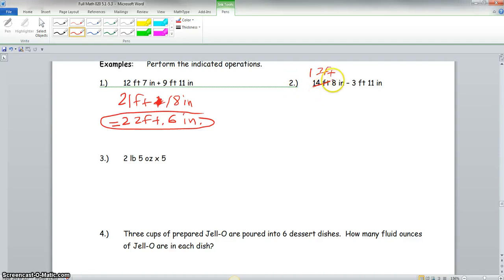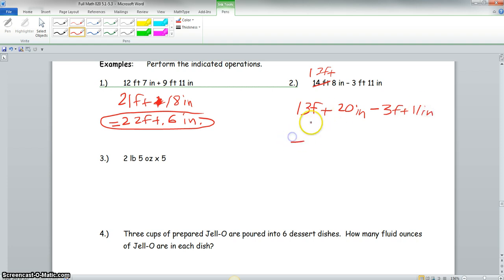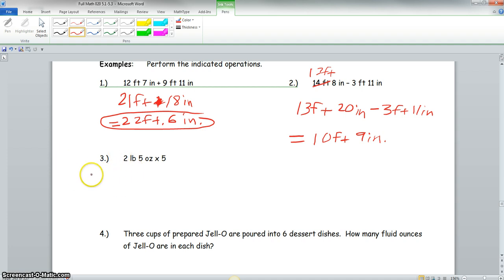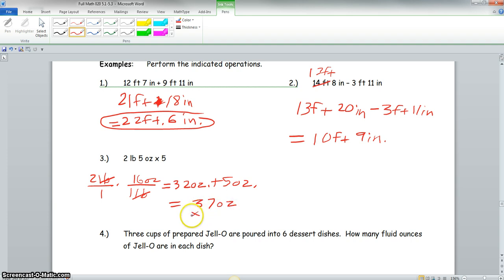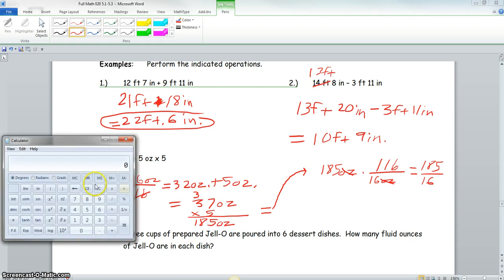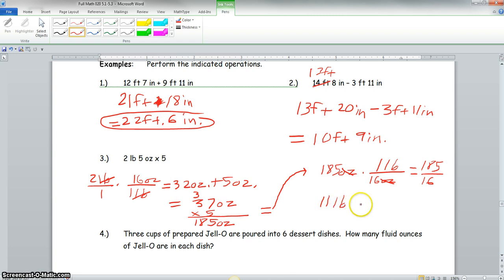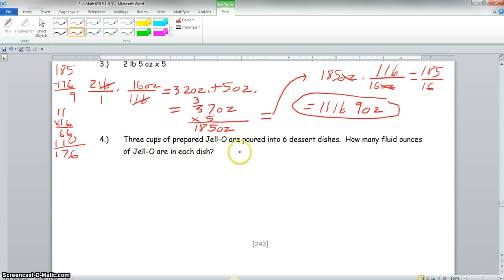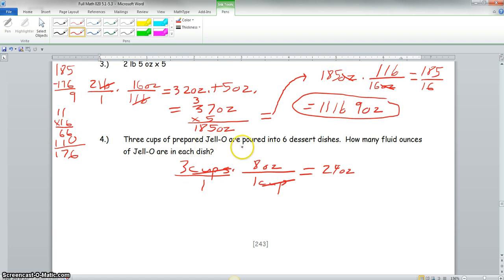MAT 020 Section 9 4 9 7 Video 2